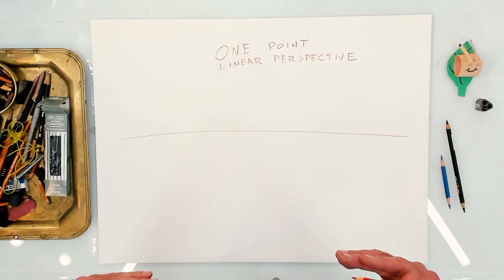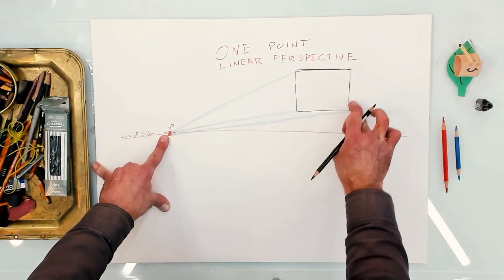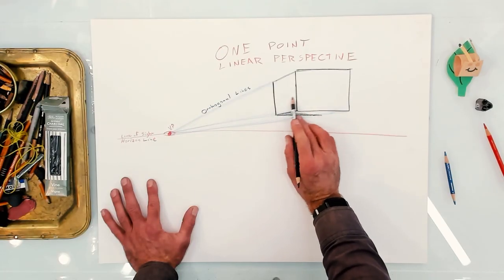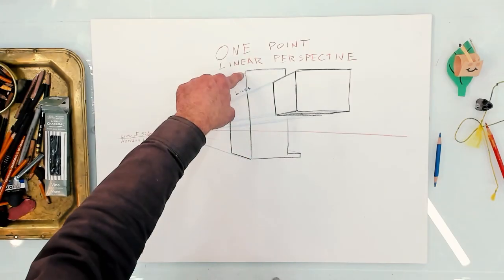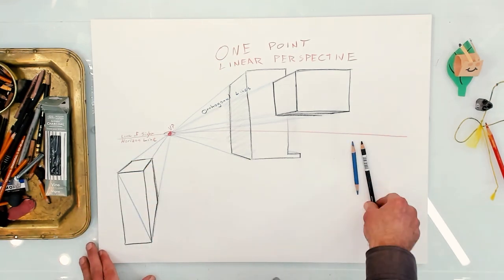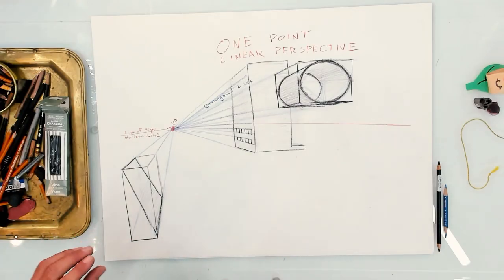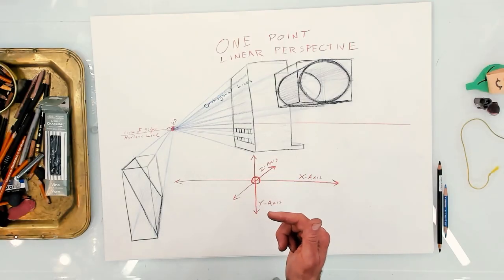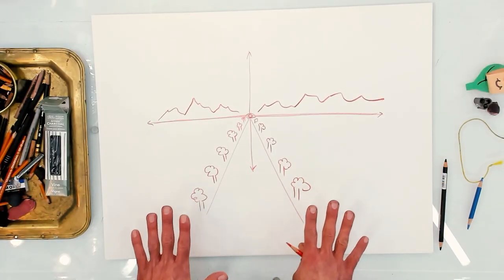One Point Perspective Drawing for Beginners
0:00 Introduction
0:14 Eye level and the line of sight
0:33 Placing the vanishing point
1:10 One point perspective: looking dead-on
1:19 Drawing your first box: orthogonals
1:52 Rough vs. ruler — which to use
2:53 Capping the form
3:46 Adding a second overlapping form
4:17 Working with mistakes — rolling with it
4:55 Objects above, on, and below the line of sight
5:07 What works well with linear perspective
5:28 From blocky forms to complex shapes
6:09 Blocking in the figure in perspective
6:26 When to use — and skip — linear perspective
6:47 Drawing below the line of sight
7:51 Carving into forms / extruded shapes
8:44 Drawing through the form to find hidden edges
9:39 Summary: line of sight, vanishing point, orthogonals
9:52 X, Y, and Z axes explained
10:51 The vanishing point is you — philosophical takeaway
11:32 Common student mistakes: the road and tree problem
12:28 Fixing eye level with trees in a landscape
14:35 Field of vision and the limits of one point perspective
14:52 Drawing a room / interior space
15:48 Placing figures in a classroom scene
16:21 Scaling figures at different distances
17:38 A third figure close to the viewer
17:59 Why perspective drawing is dry — and when it isn't
20:07 Wrapping up: one point as a tool
20:17 Why learn perspective at all?
20:51 Perspective in Renaissance painting
22:03 Closing thoughts
A complete introduction to one point linear perspective for drawing. Covers the horizon line (line of sight), vanishing point, orthogonal lines, and how to place 3D forms — boxes, trees, figures — accurately in space. Includes a demo of drawing a classroom scene with multiple figures at different distances, and a closing discussion of why linear perspective matters for life drawing and gesture.

Topics covered:
☺︎ Eye level / line of sight vs. horizon line
☺︎ Vanishing point as your position in space
☺︎ Drawing boxes and forms above, below, and across the line of sight
☺︎ Orthogonal lines and capping forms
☺︎ Placing trees and figures using linear perspective
☺︎ Common student mistake: stacking figures lower instead of scaling them
☺︎ One point vs. two point perspective
☺︎ Linear perspective in Renaissance painting